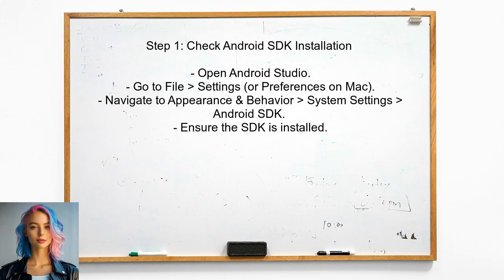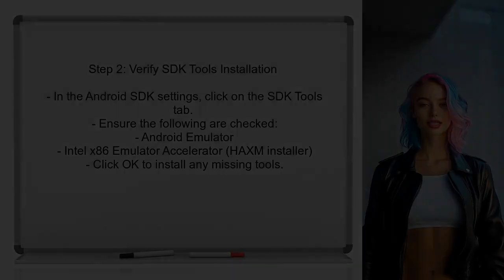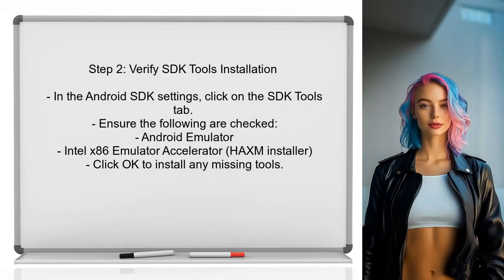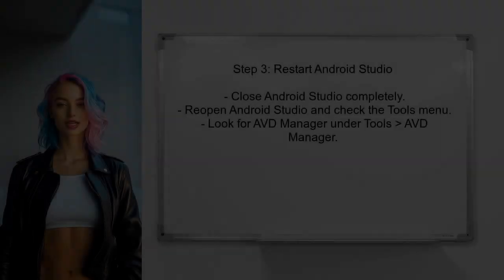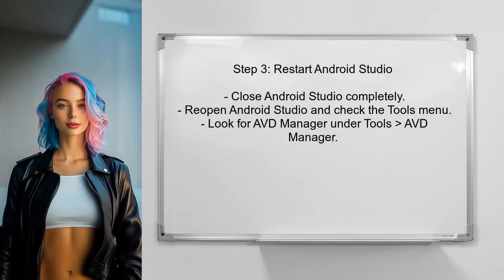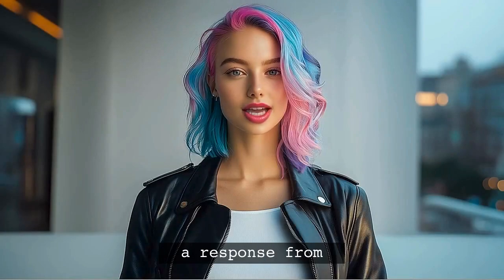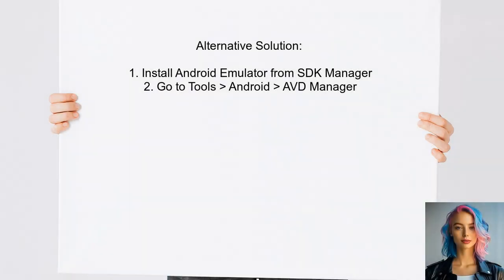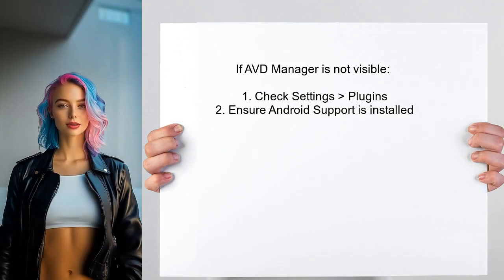Fix Android Studio AVD Manager Not Visible Issue: Step-by-Step Guide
In this video, we tackle a common issue faced by Android developers: the AVD Manager not being visible in Android Studio. If you've ever struggled to set up your virtual devices for testing, you're not alone. Join us as we provide a step-by-step guide to troubleshoot and resolve this frustrating problem, ensuring you can get back to building and testing your apps seamlessly.

Today's Topic: Fix Android Studio AVD Manager Not Visible Issue: Step-by-Step Guide

Related to: fixandroidstudio, avdmanagernotvisible, androidstudioavdissue, avdmanagerguide, androidstudiotroubleshooting, androidemulatorsetup, avdmanagerfix, androiddevelopmenttips, androidstudiotutorial, step-by-stepguide,